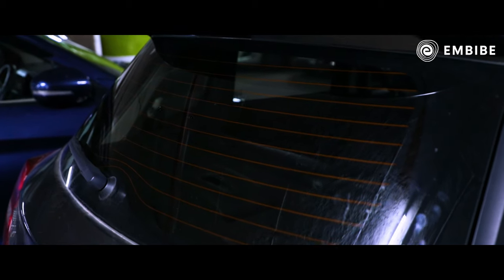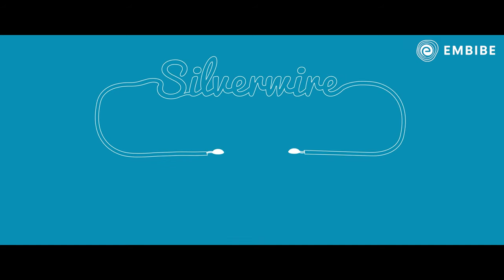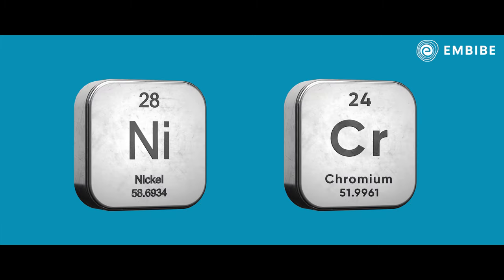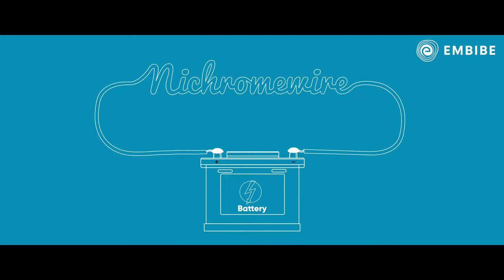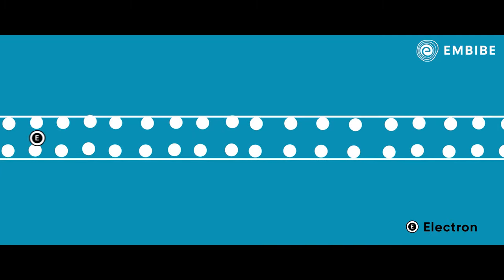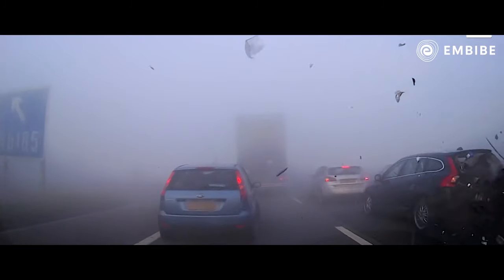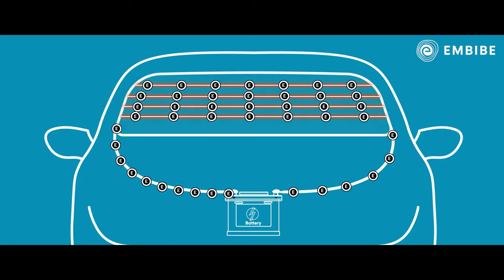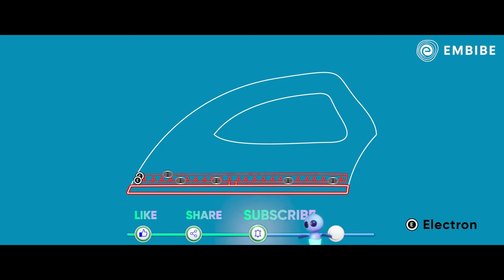How do lines in your car's rear glass save your life? |Joule heating| Science Insights | Embibe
The lines on the back glass of your car actually help you see better during cold weather.

Welcome to Embibe Channel, your one-stop solution for all Interesting Facts of Science. Here, we will cover the entire syllabus, strategy, updates, and notifications which will help you to achieve the best scores in the exams.

1. 372+ exams covered, the largest collection on any learning app
2. 50,000+ authentic learning videos
3. 1.6 Million questions with hints & solutions
4. 1,400 courses & popular books
5. Unlimited mock tests & personalized test reports

Download the Embibe app or log on to embibe.com today!

Produced by Arjun Vijayakumaran